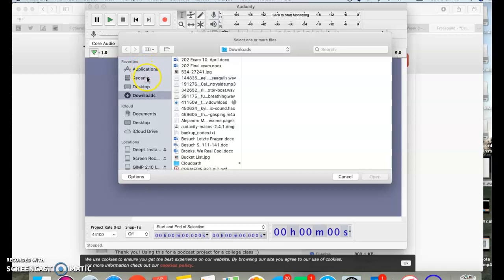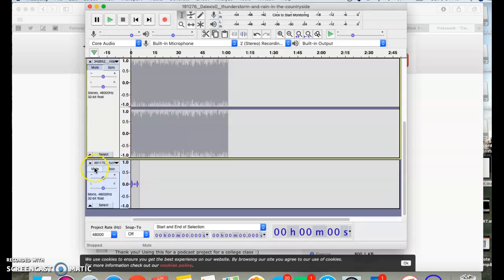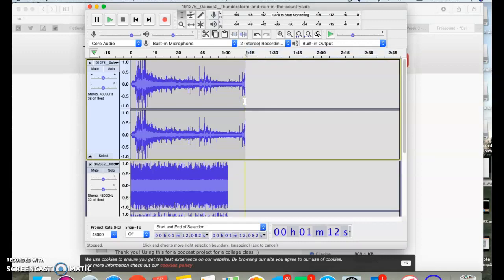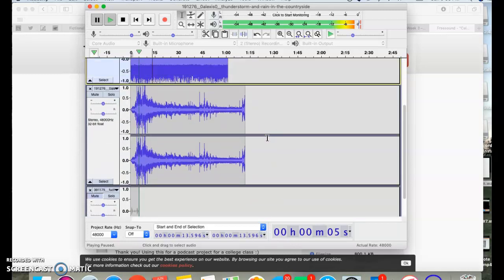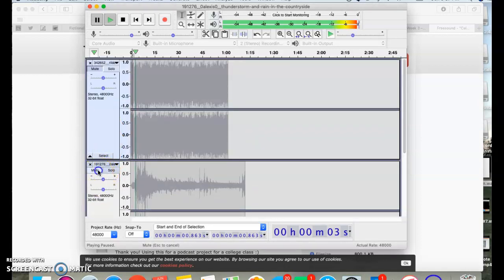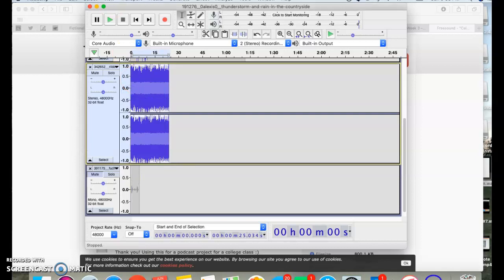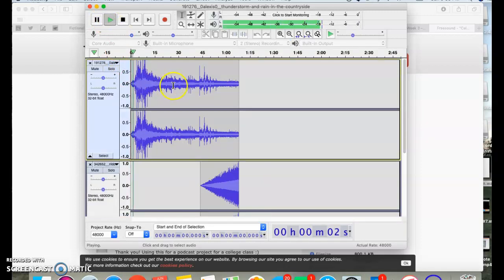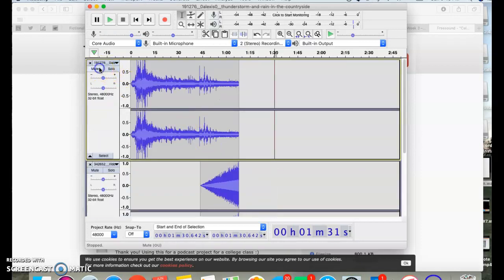Tutorial on how to use Audacity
This is a video giving a quick tutorial on how to use Audacity to use its basic features.